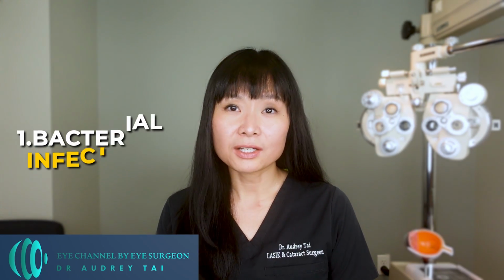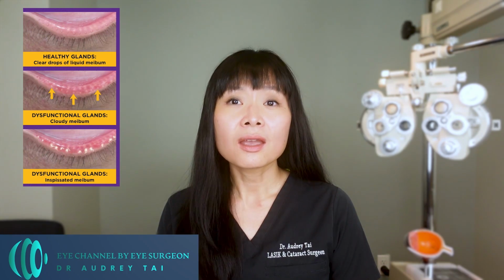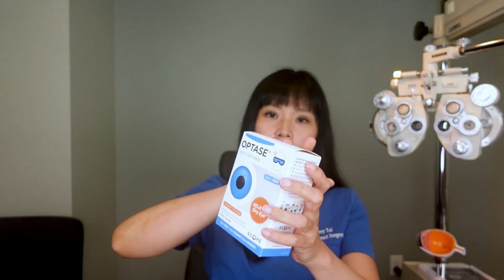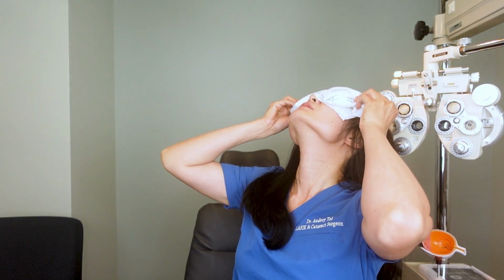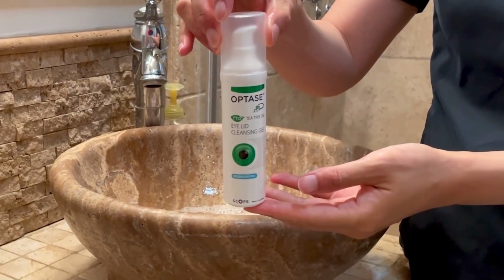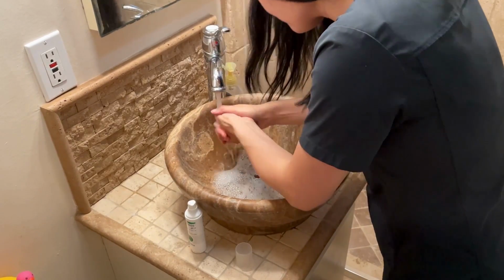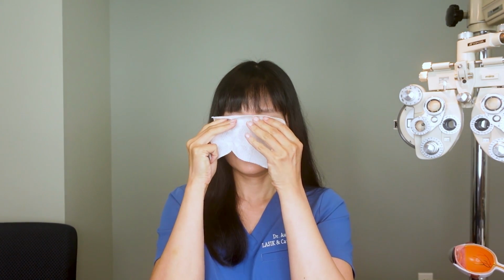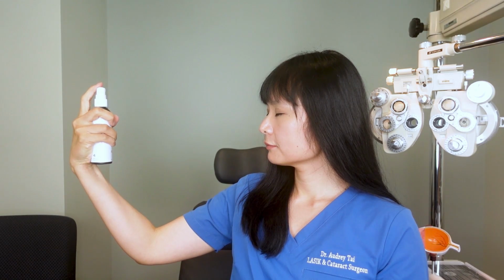Best Blepharitis Treatments at Home | Simple & Effective | Step by Step Guide |Eye Surgeon Explains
Do you feel like your eyes are itchy, red and dry? Do you get styes on your eyelids often? If the answer is yes, you most likely have blepharitis. In today's video, I will review what is blepharitis, what causes blepharitis, how to treat blepharitis. I will give you my step by step guide for treating Blepharitis at home. The steps are simple to follow, and do not need a prescription. If you follow my recommendations, your eyes and eyelids are going to be a lot less red and feel more comfortable.

👉👉 To learn more about my step by step guide for treating dry eye disease at home and how to pick the best dry eye drops for you
👉👉 To learn more about the science behind artificial tears, to help you pick the right eye drop for you, check out

✅👉 ••• Amazon Storefront •••

✅💧 I Recommended at home Dry Eye Treatments
1. Optase eye mask
2.  Optase cleansing gel
3. Optase cleansing wipes
4. Optase Protect Eyelid spray

Which blepharitis treatment step I mentioned in this video you find most helpful.

🔔To learn more about eye health, medicines, and the latest technology in eye care, don’t forget to like, comment, and subscribe, and help me bring you more videos about eye health!

Time Codes
0:00 Intro
00:56 What is blepharitis
01:45 What causes blepharitis
03:01 Blepharitis types
04:13 Step 1
06:13 Step 2
08:40 Step 3

MEDICAL ADVICE DISCLAIMER: All content in this video and description including but not limited to: information, opinions, content, references, text, graphics, images, and links are for informational purposes only, and not intended nor implied to be a substitute for professional medical advice, diagnosis or treatment. You should consult a licensed physician or a licensed health care provider of your choice in any matter relating to your personal health. The author does not provide any medical advice on the site. Accessing, viewing, reading, providing personal medical information, or otherwise using this content does NOT create a physician-patient relationship between you and the author.